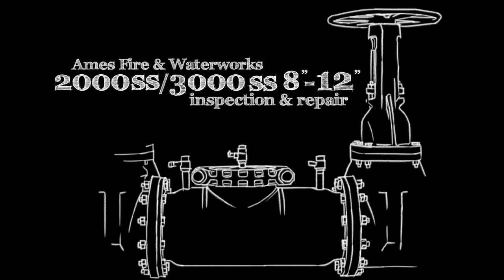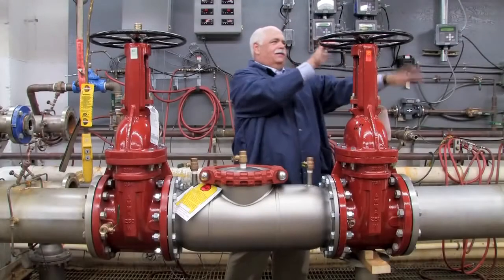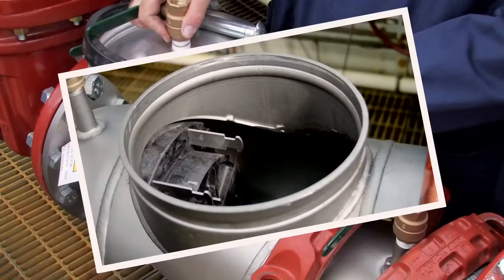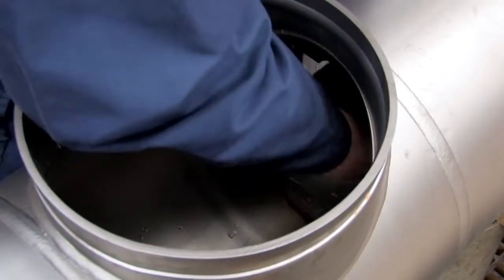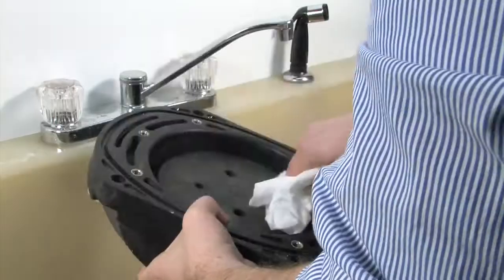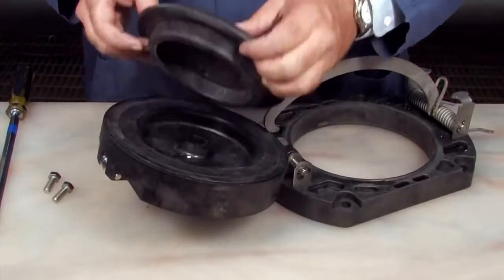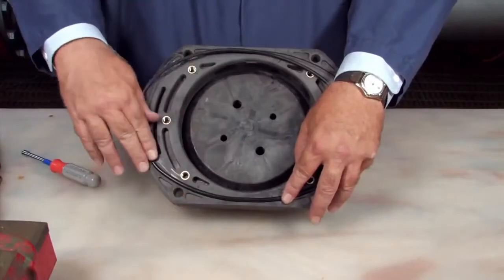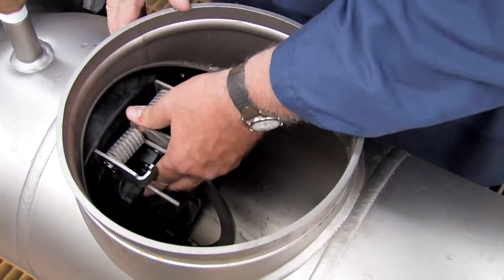Ames 2000SS & 3000SS 8" - 12 Backflow Repair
How to repair and rebuild an Ames 2000SS & 3000SS 8" - 12  backflow preventer.